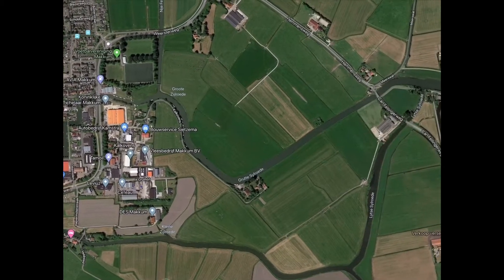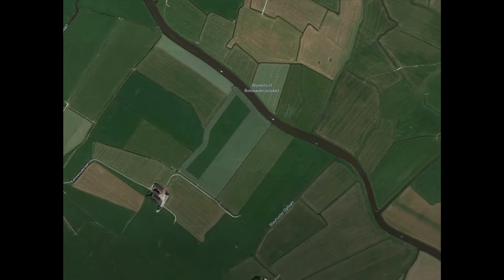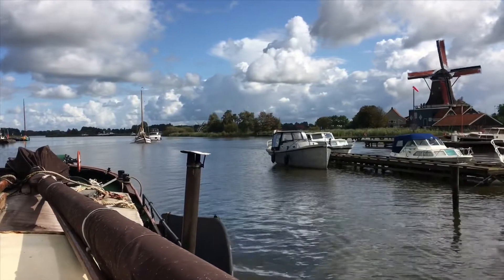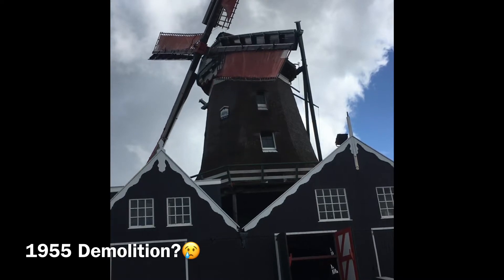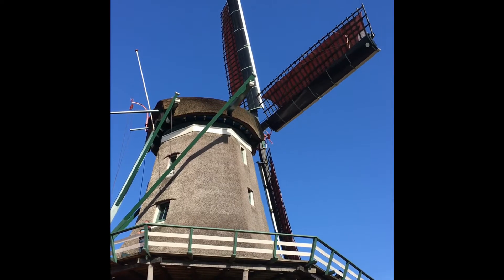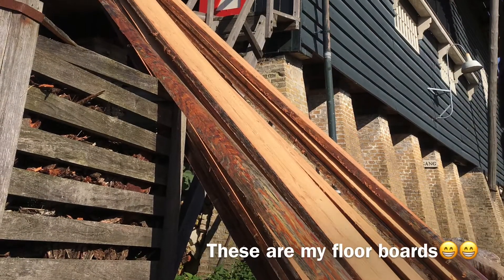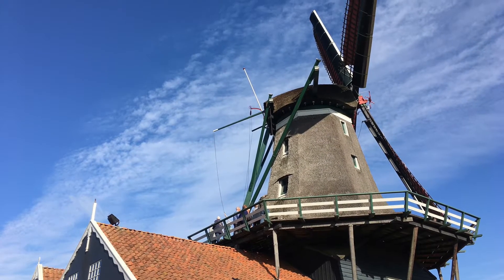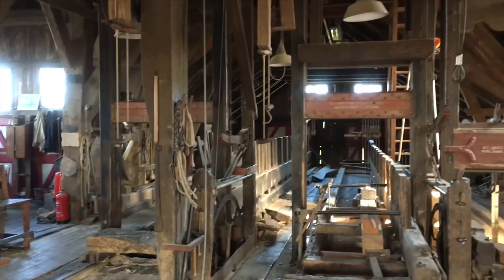De Vrouwe Linda #5 A visit to the Dutch Windmill “The Rat”.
In this episode De Vrouwe Linda the Dutch Sailing Tjalk barge, make a canal journey to IJlst beside Sneek in Friesland Netherlands. Rob Kabel and I collect the timber needed to be carved into the mast. It’s Douglas Fir and it’s big. We also drop off the old mast to be chopped into floor boards by the old windmill.  An historic boat meets an historic windmill.